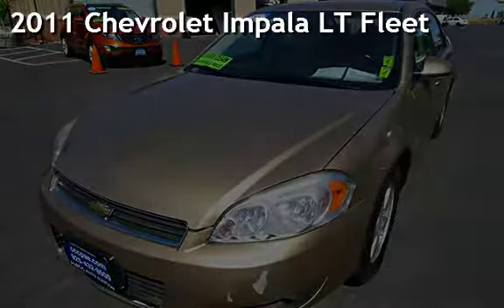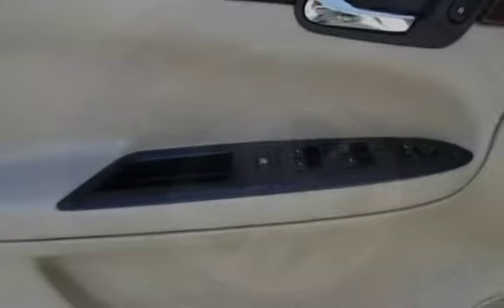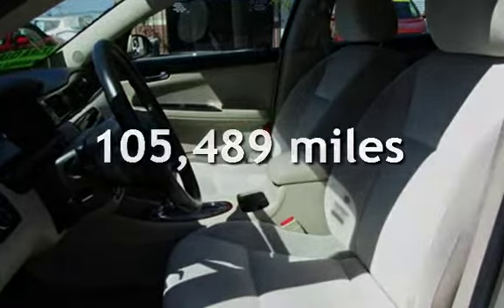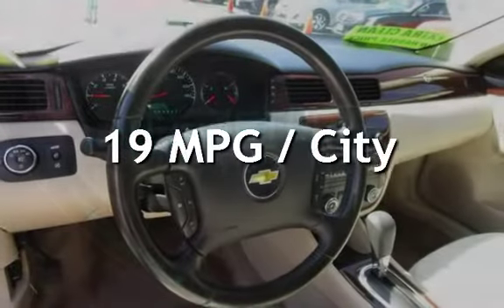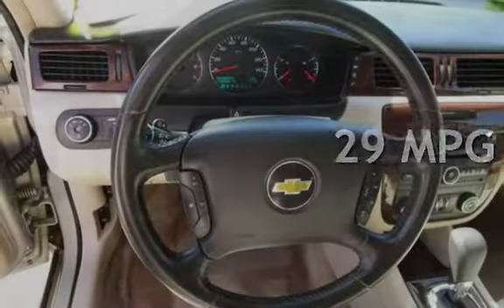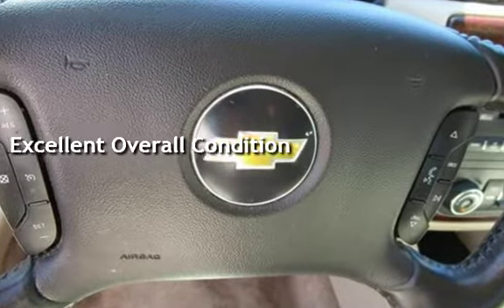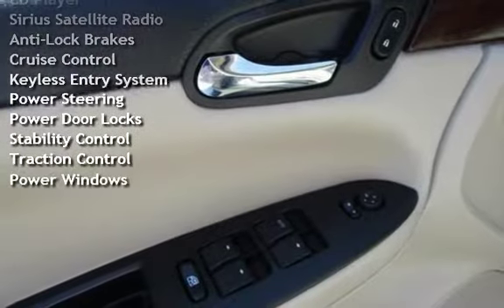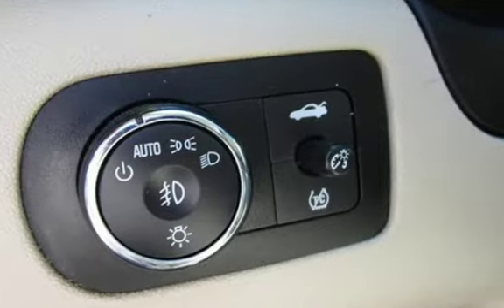2011 Chevrolet Impala LT Fleet for sale in PITTSBURG, CA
Financing Available!

Hablamos Espanol!